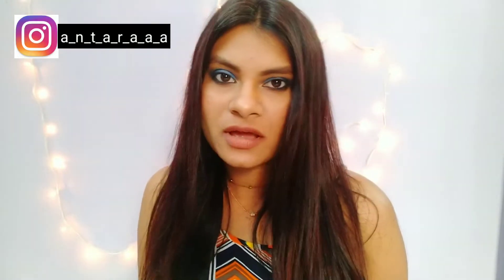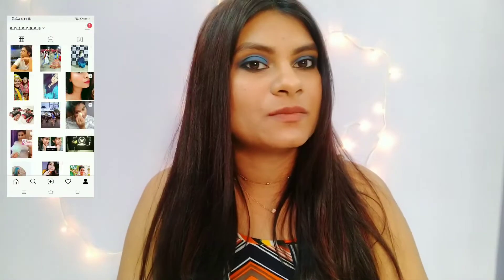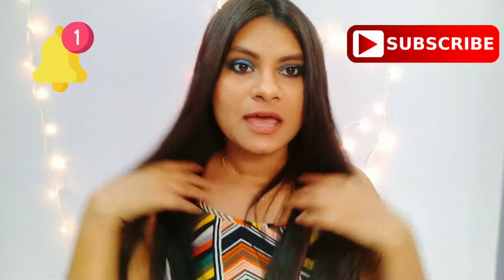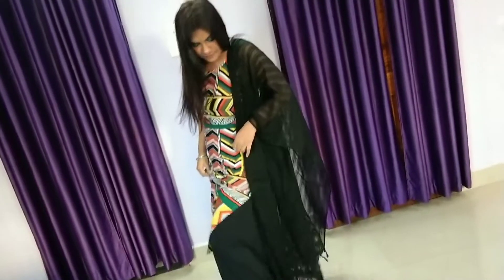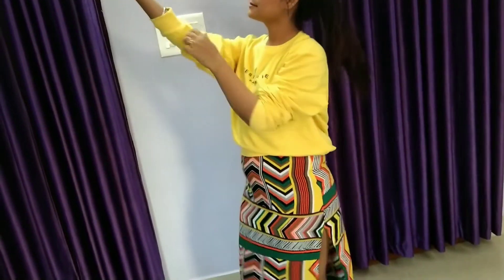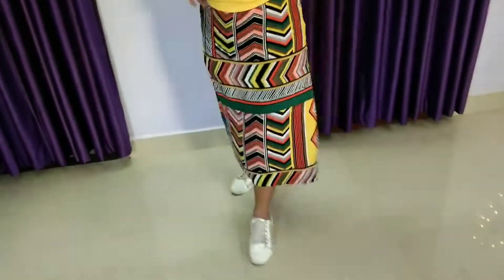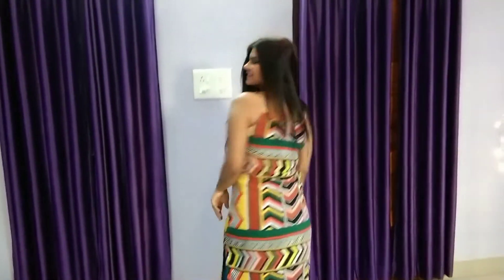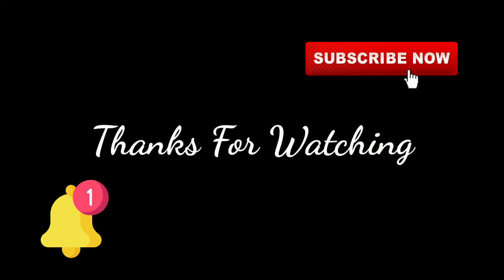| 2020* SIDE SLIT MAXI DRESS IN DIFFERENT WAYS | ONE DRESS IN DIFFERENT WAYS |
Hello fam!!!
Hope everything is going good!

Filming this video was fun because I tried my hands on my creativity and come up with this video where I carried one maxi (side slit) dress into different ways. As we are bored of wearing similar styles everytime, so for making a maxi dress not so boring, I created few two-pieces. Hope you will like and try it on you as well.

Copyright : Everything created in this video are created by my own so please before using any clip or photo kindly message me.